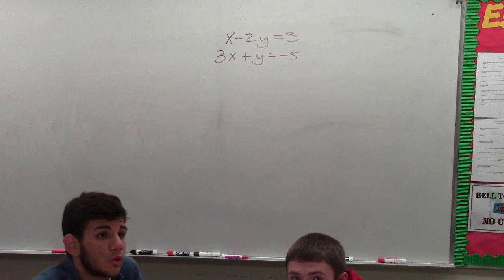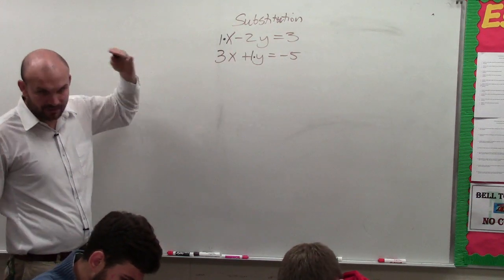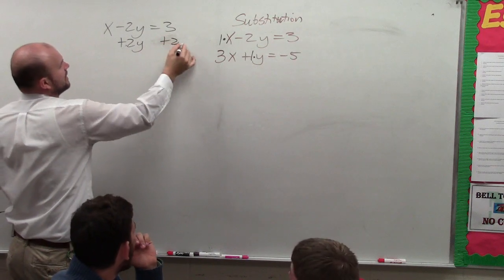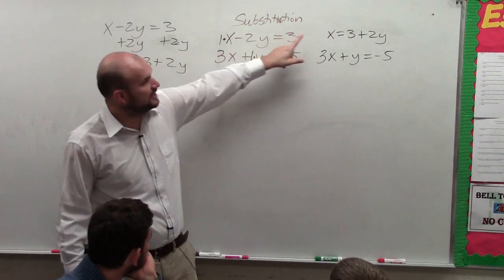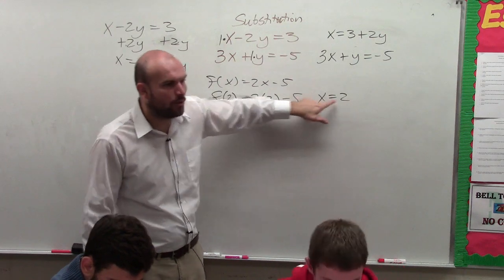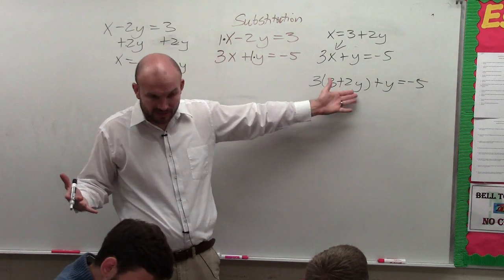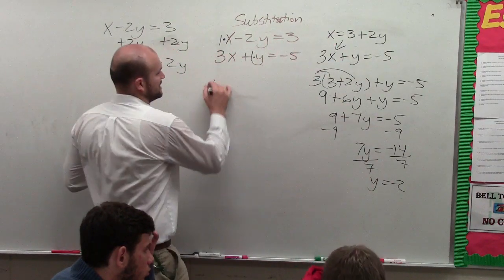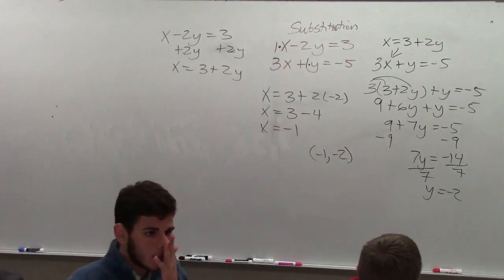Learn how to solve a system using substitution using the easy way